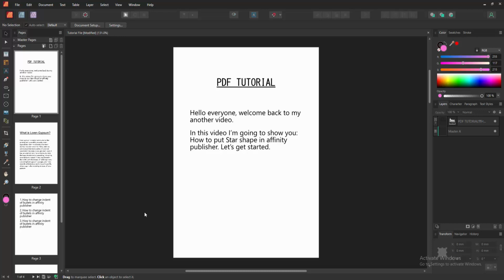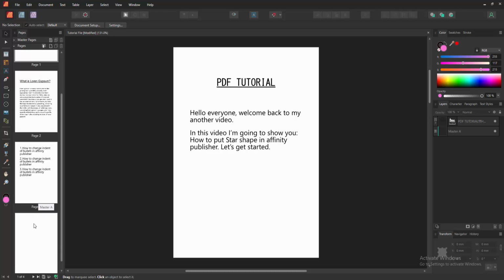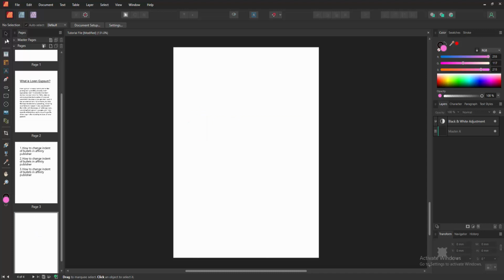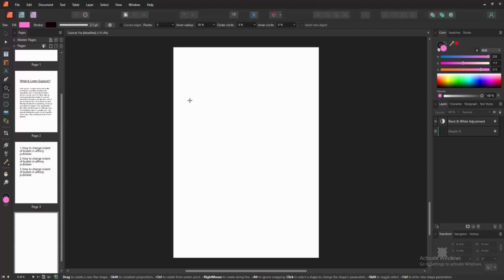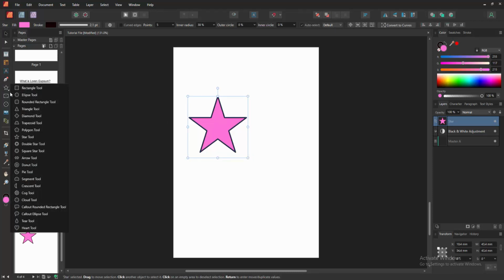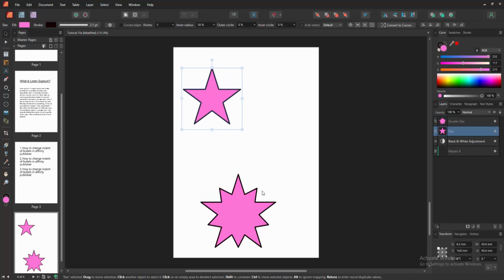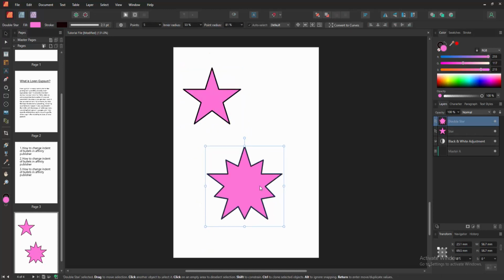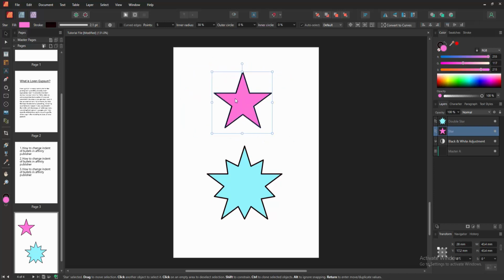How to put Star shape in affinity publisher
Assalamu Walaikum,
In this video I will show you, How to put Star shape in affinity publisher.  Let's get started.